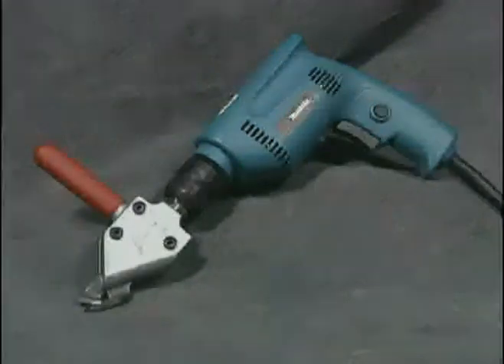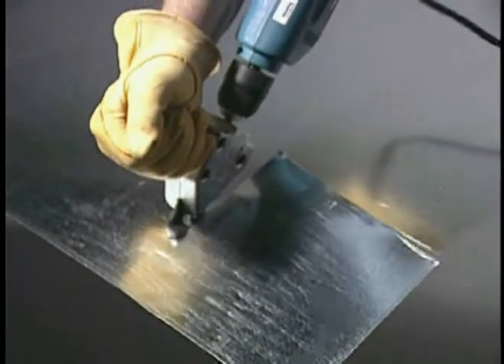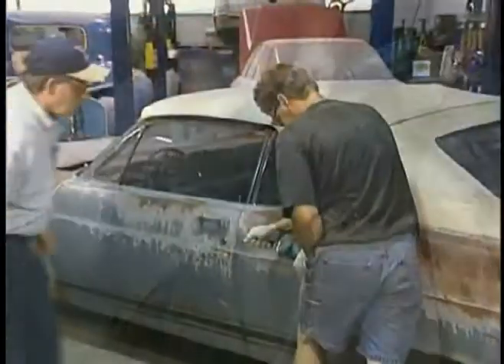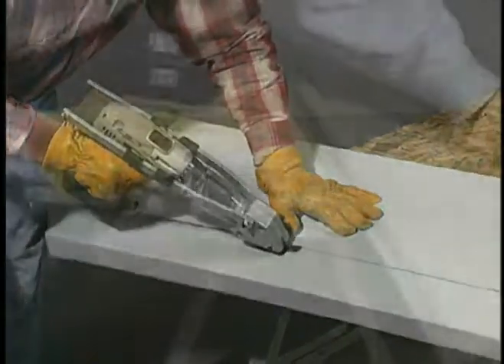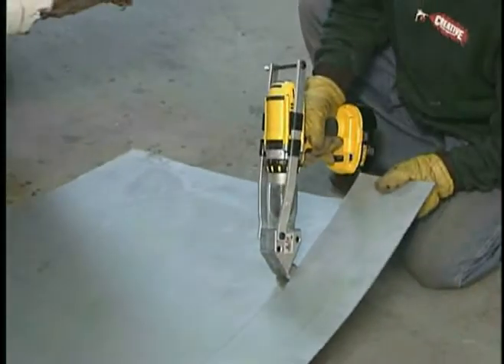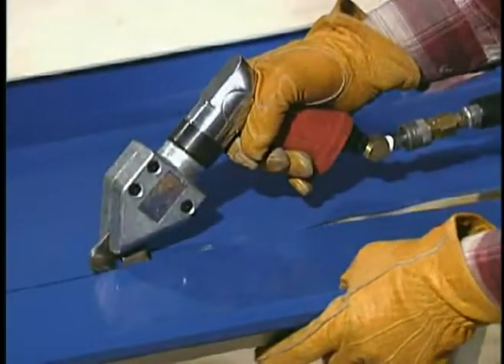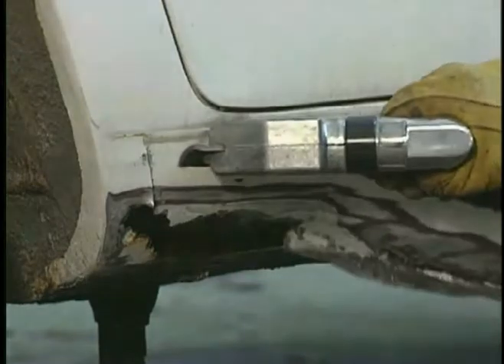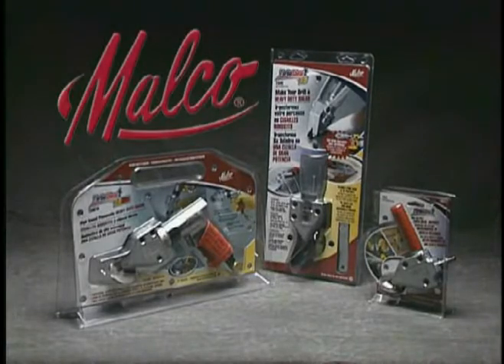TurboShear (English)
For premium performance without the premium price of a dedicated power shear, a Malco TurboShear is an easy addition to every tool box.